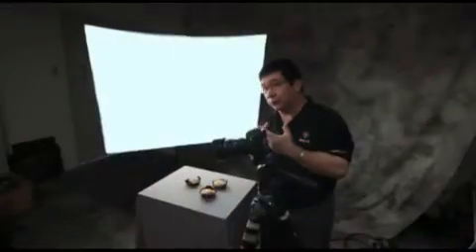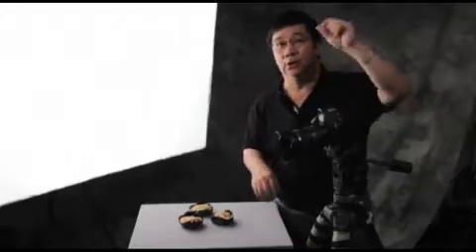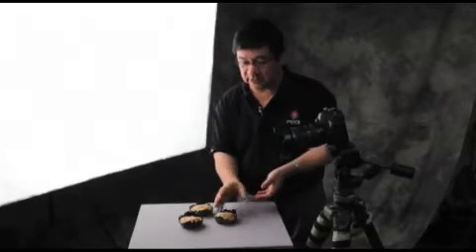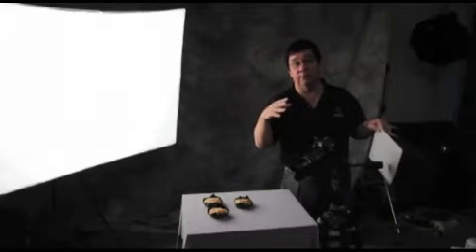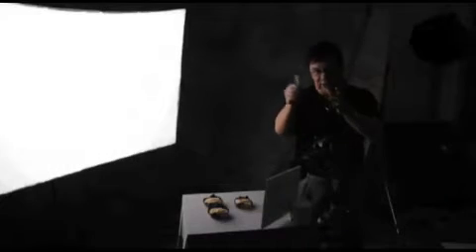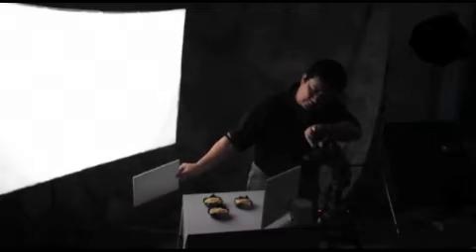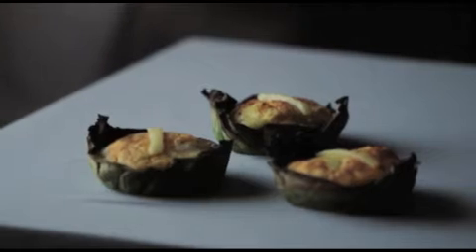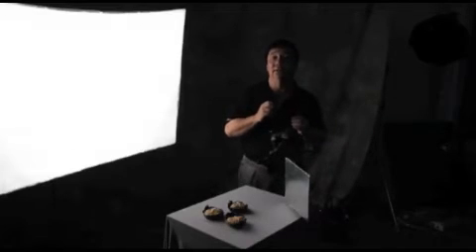Episode 02 part 03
DSHEP TV PRODUCTION 2011